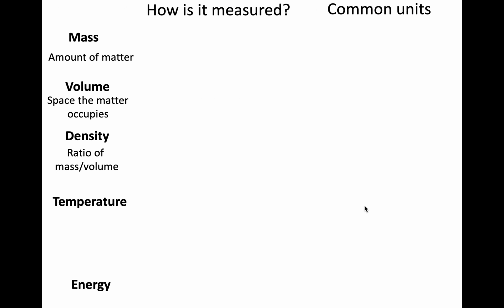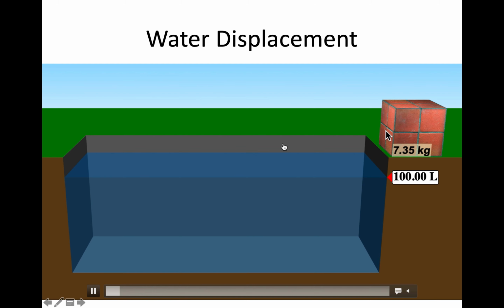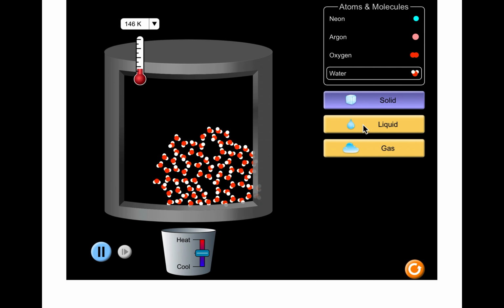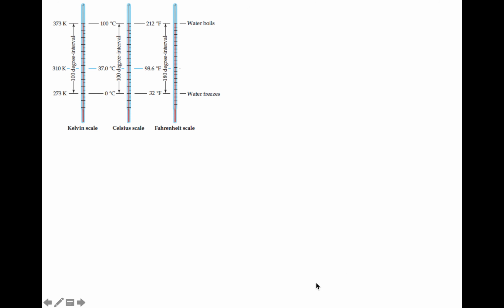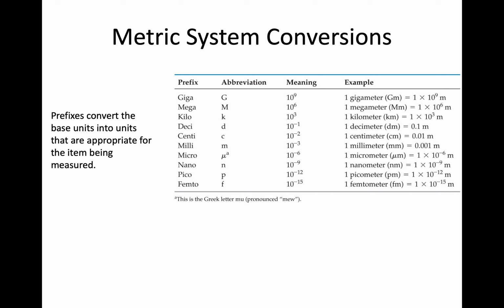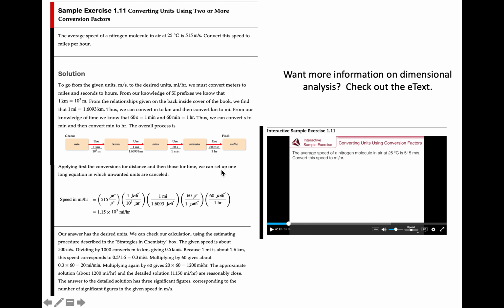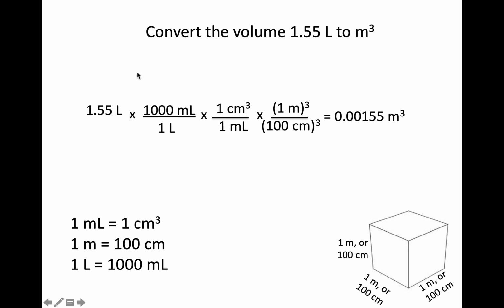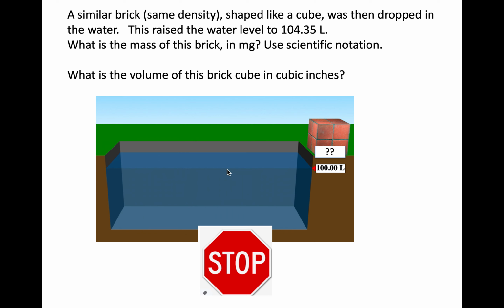Chapter 1 Part 2 Pre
End of Chapter 1, including a few properties of matter, common units, and examples of dimensional analysis.